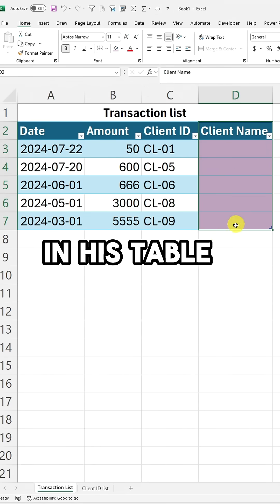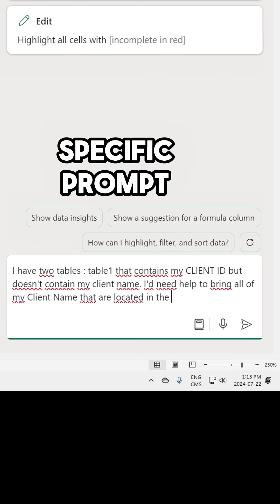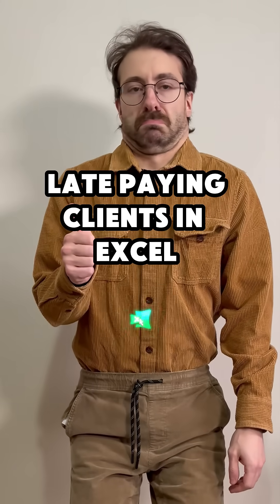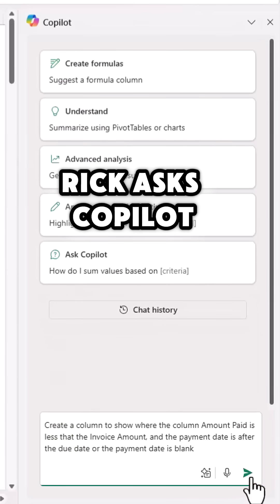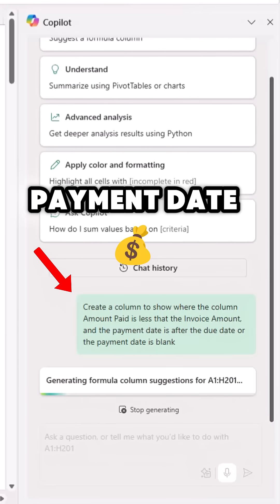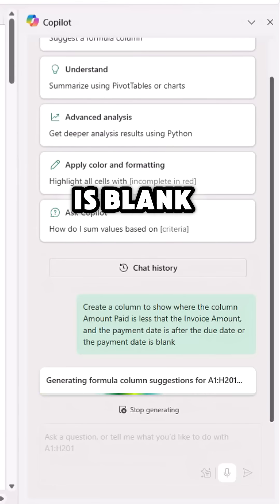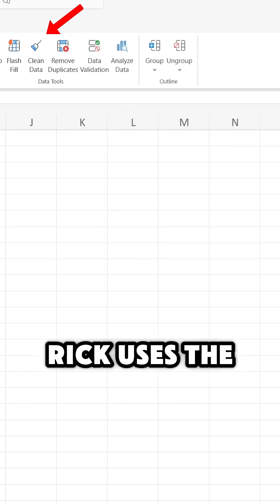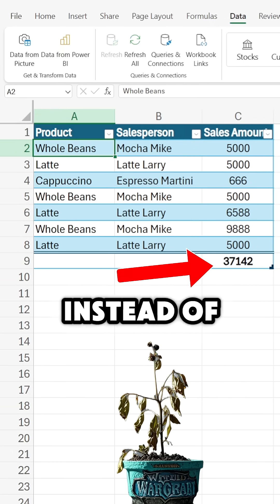3 MINDBLOWING Copilot in Excel Hacks | Part 4